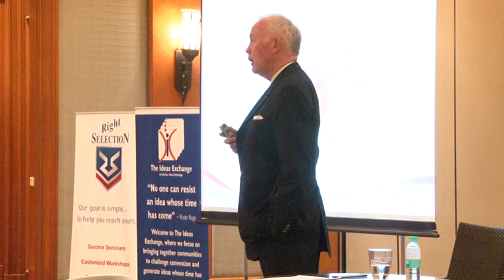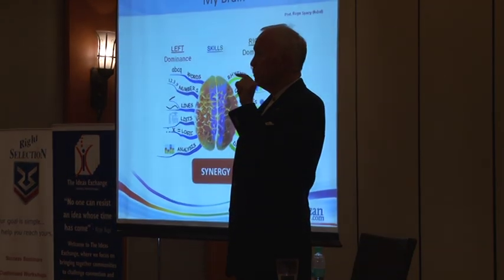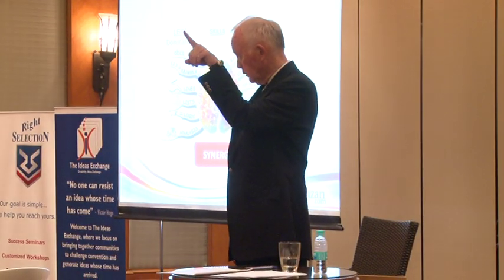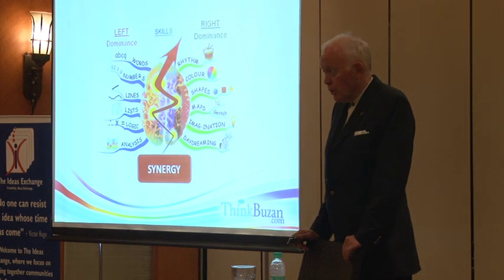Tony Buzan & Dharmendra Rai Seminar 2011 Part 18